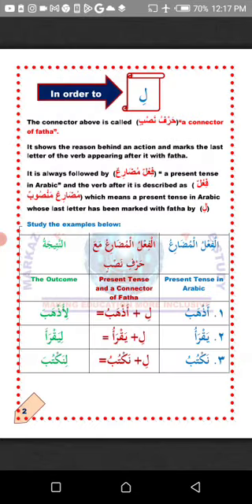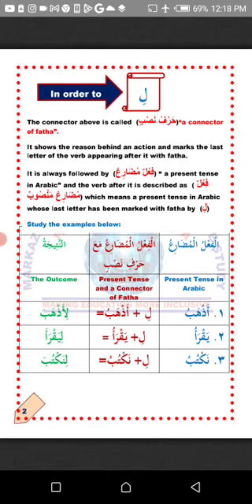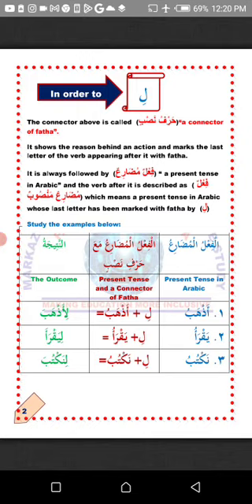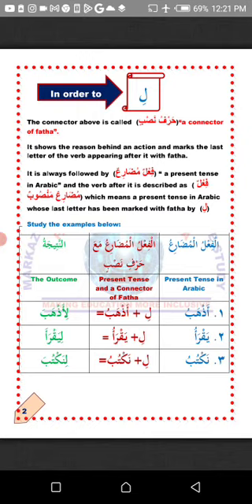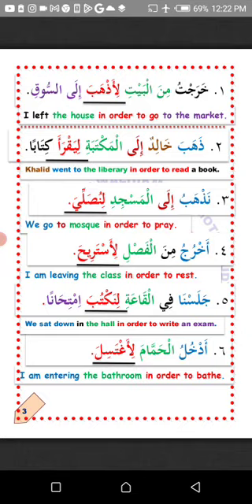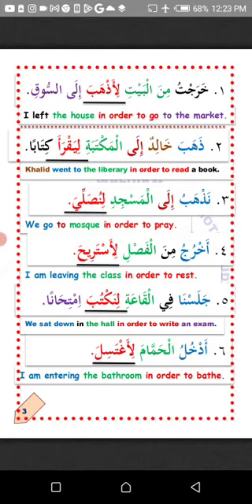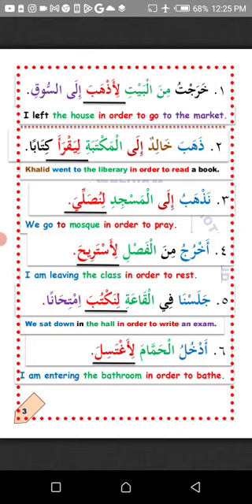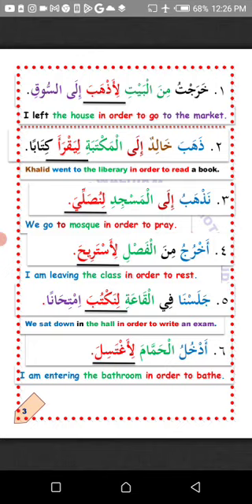Arabic Daily Vocabularies- Part: 22/Level:3